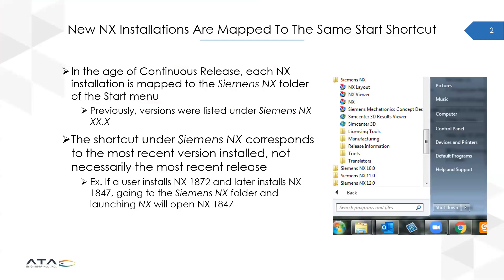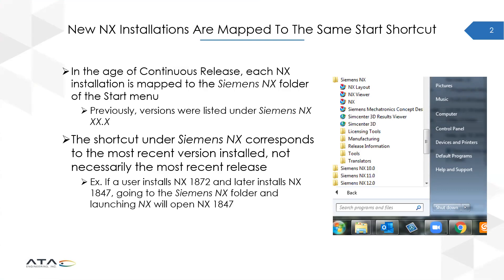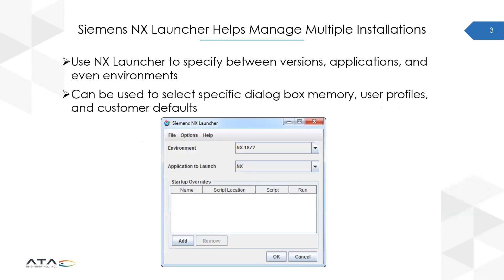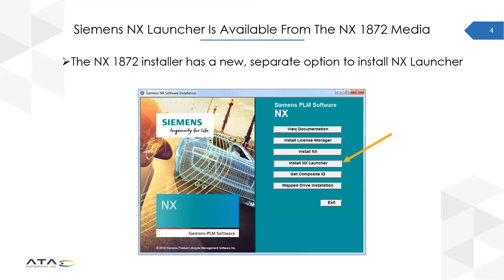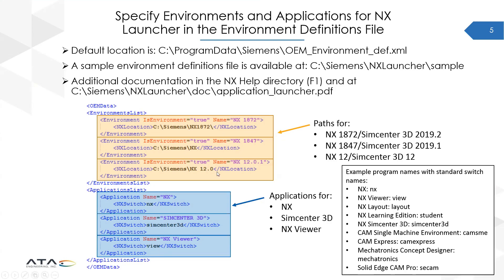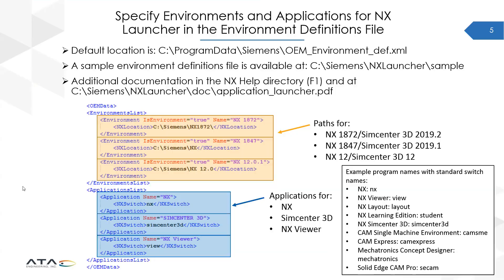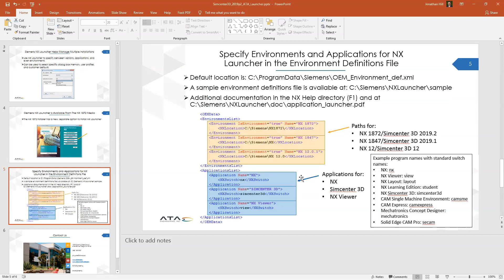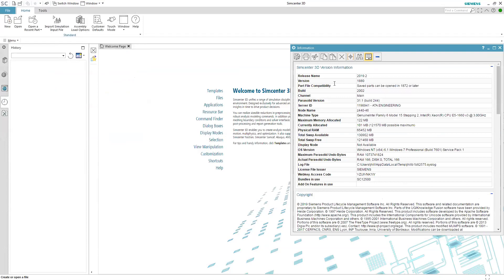Introduction to NX Launcher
Siemens NX Launcher helps manage multiple installations of NX and Simcenter 3D with Continuous Release.

In the age of Continuous Release, each NX installation is mapped to the Siemens NX folder of the Start menu, and the shortcut for NX or Simcenter 3D corresponds to the most recent version installed, not necessarily the most recent release. NX Launcher allows users to specify between versions, applications, and even environments, making it easier to manage multiple software installations. This video shares how to install NX Launcher and ways to set up different environments.